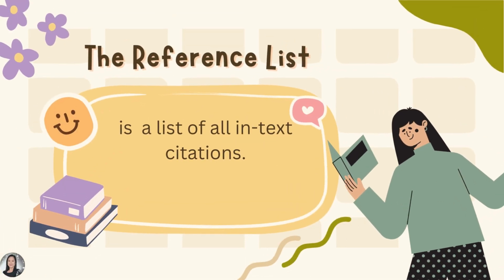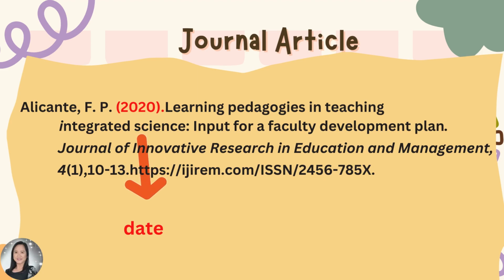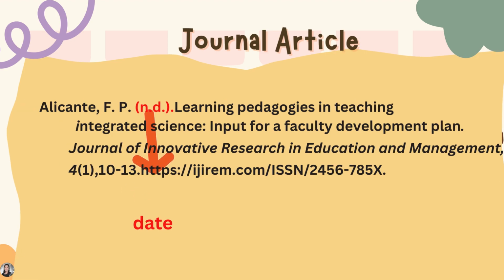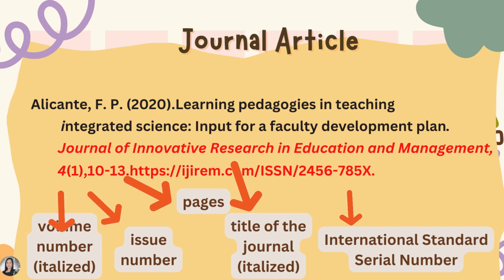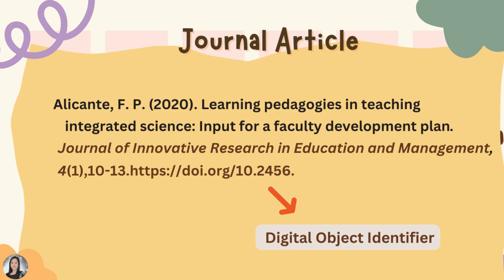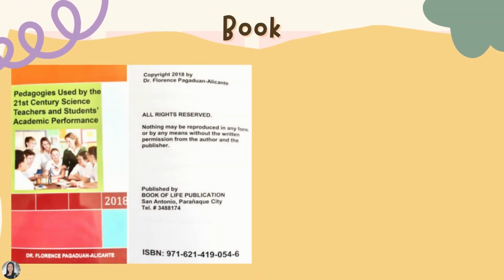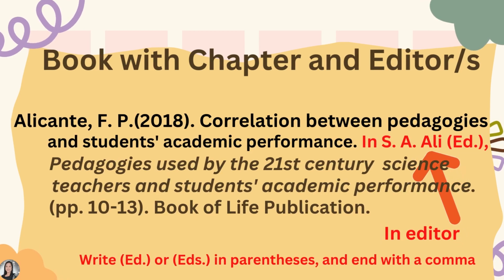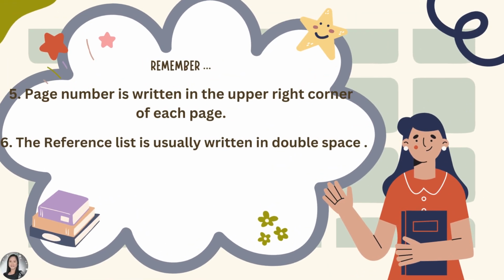WRITING REFERENCES, APA STYLE ,7TH ED.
Latest guidelines in referencing, APA Style, 7th Ed